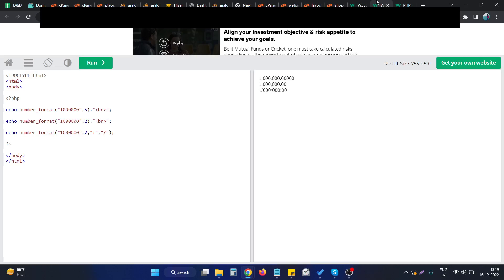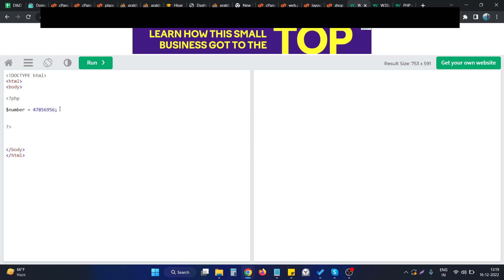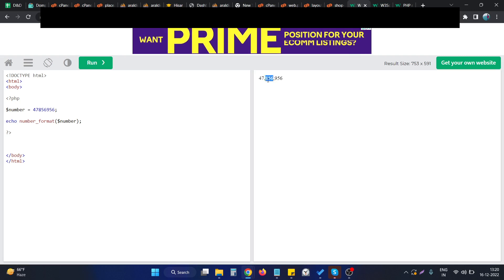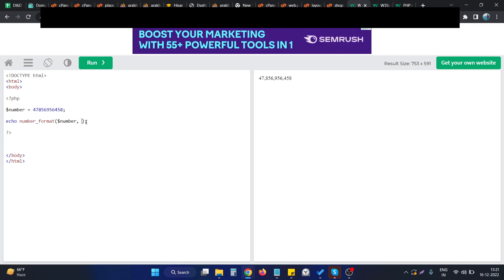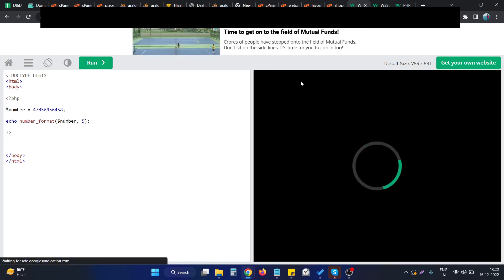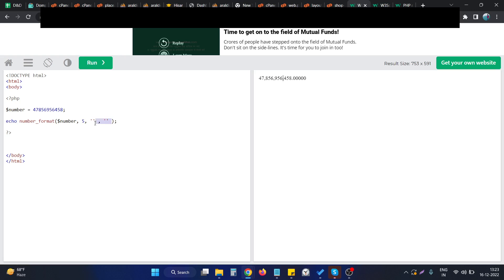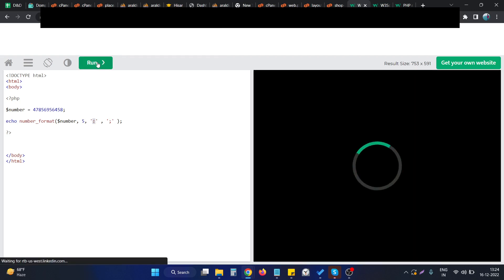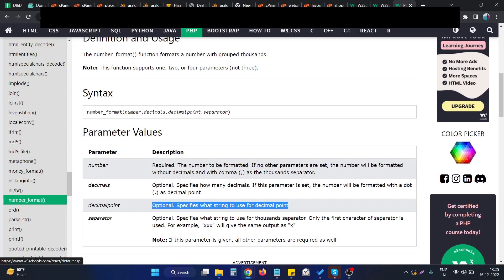How to format the number with comma in PHP